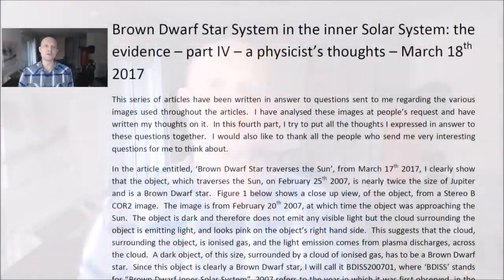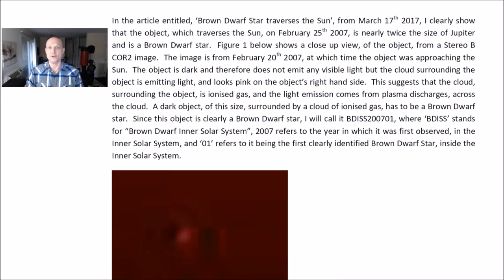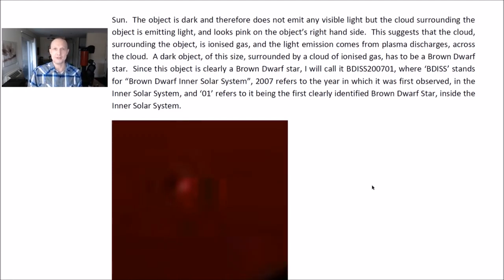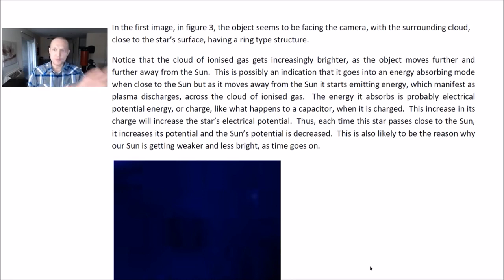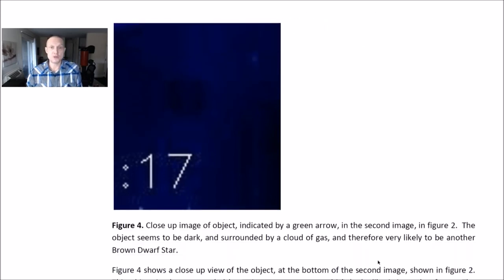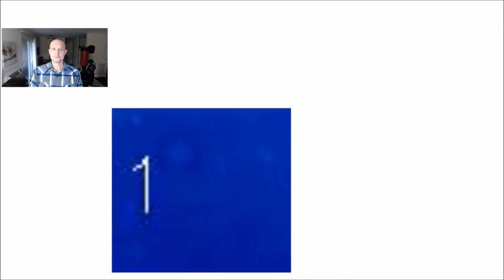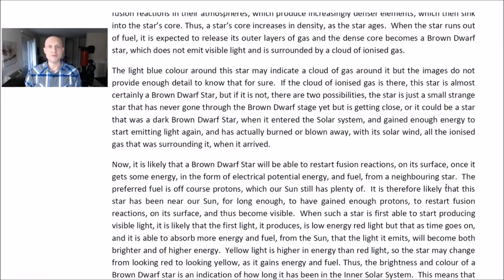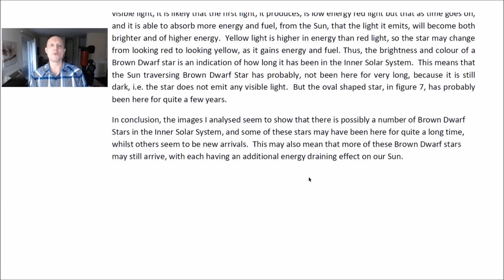BROWN DWARF STAR SYSTEM IN THE INNER SOLAR SYSTEM THE EVIDENCE PART IV A PHYSICIST'S THOUG - 2017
NIBIRU PLANET X 2017 CHANNEL: PLANET X NEWS CHANNEL: .